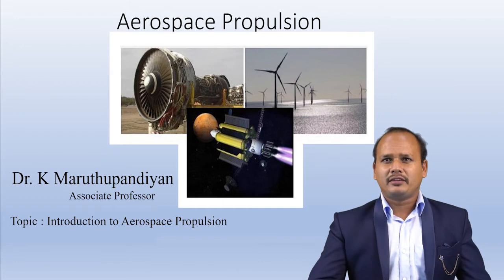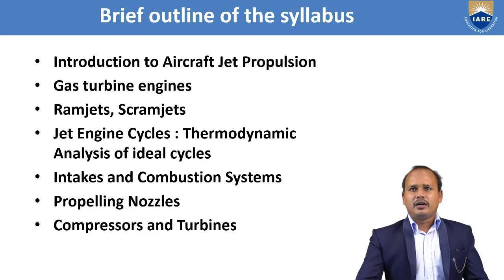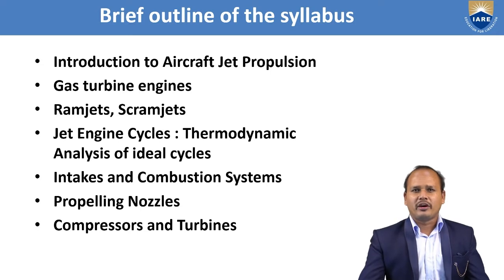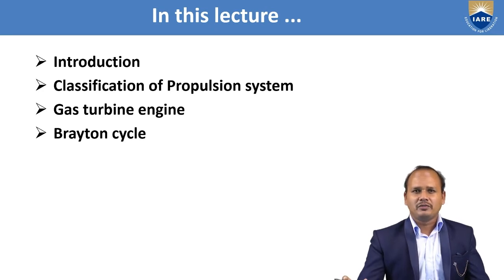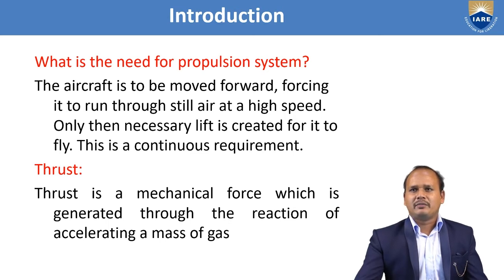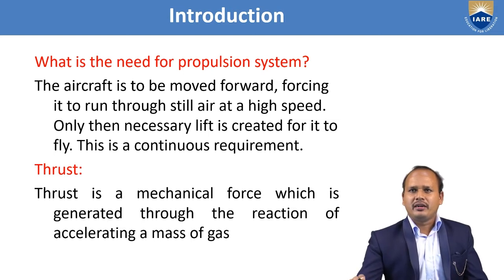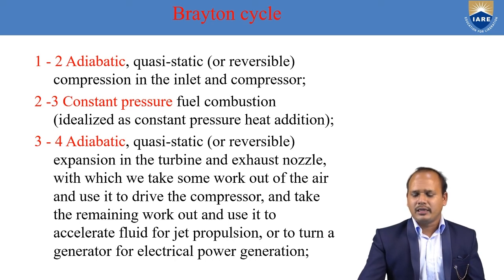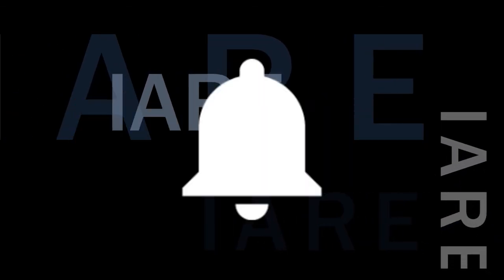Introduction to Aerospace Propulsion by Dr. K Maruthupandiyan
Introduction to Aerospace Propulsion by Dr. K Maruthupandiyan  | Department of Aeronautical Engineering | IARE

Telangana, India.